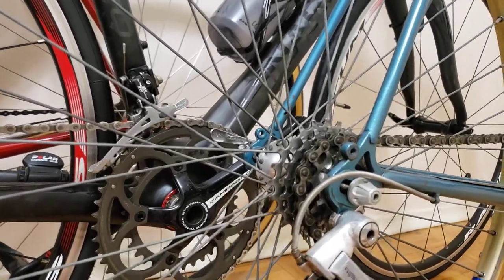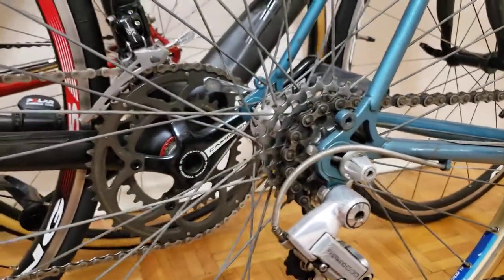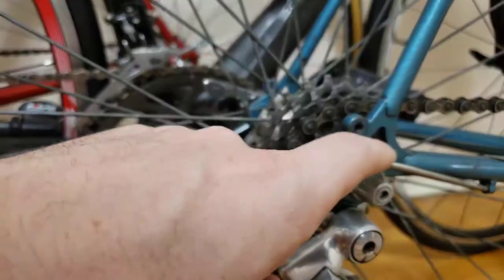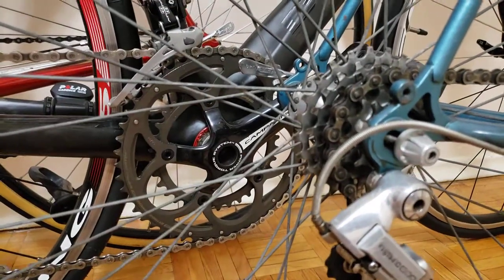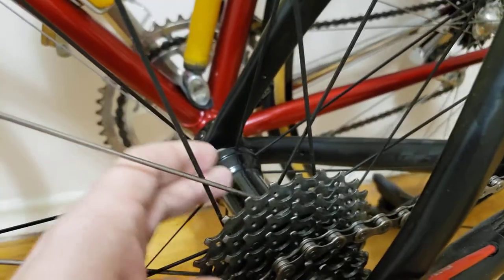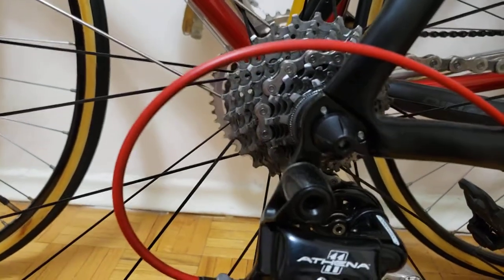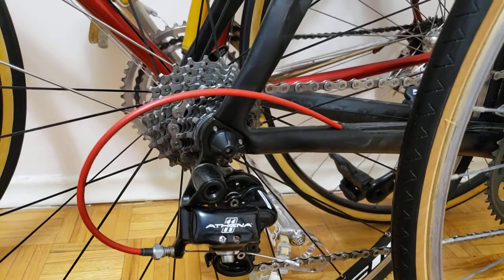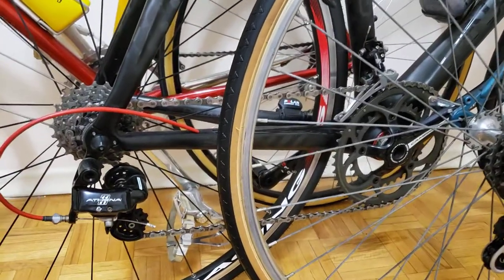Freewheel vs Cassette - What Are They? Can I Convert?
In this video I show close up the differences between freewheels and cassettes. I also show how they mount to the wheel. Hopefully this will help people identify whether they have a cassette or a freewheel. Freewheels usually have 5 - 7 cogs and screw on to the hub. Modern cassettes like Shimano usually have 7 - 11 cogs and are held onto a ratcheting freehub body with a lock ring.

Here you can purchase my bike quide and you can start buying your collection of finest bikes, as well as flipping bikes for profit. Paypal ____________________________________ FILMING EQUIPMENT Camera Tripod-Monopod Samsung S9 Cellphone Canon EOS Rebel T5i _________________________________________________________ IVAN'S FISHING VIDEOS (My fishing channel) RJ The Bike Guy